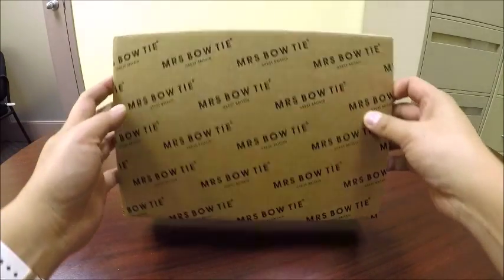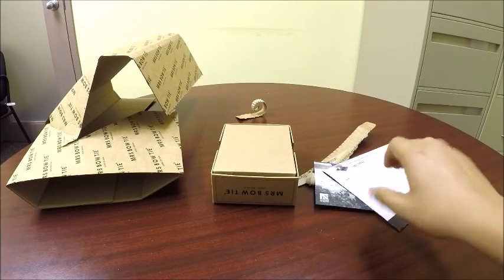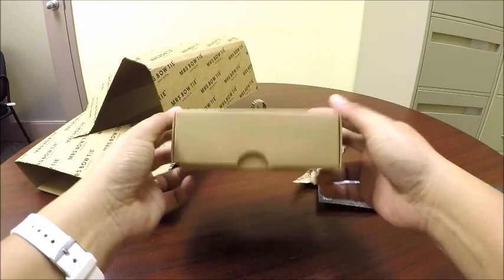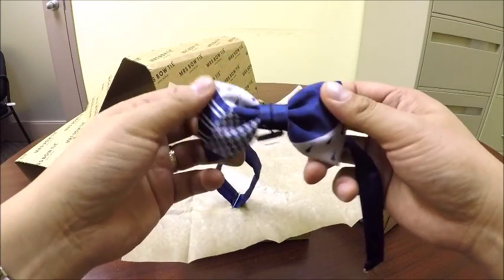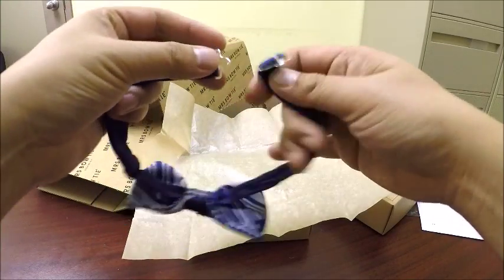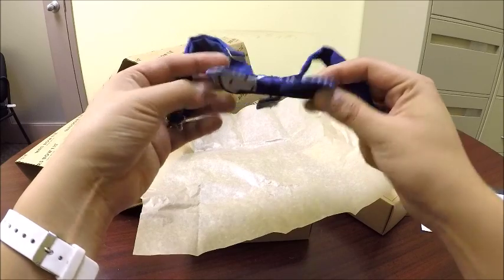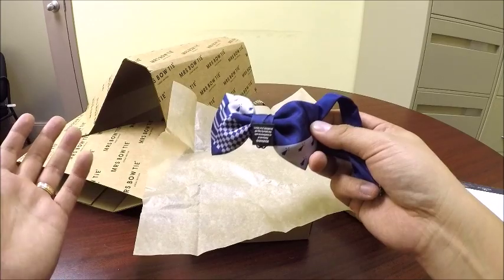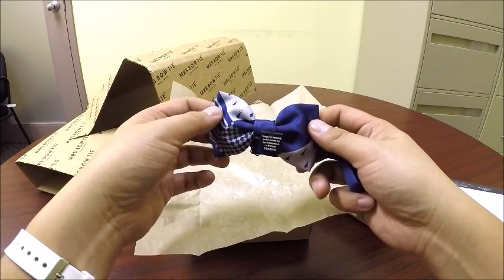In Box with Mike & Jess - Mrs Bow Tie - Rowling - Review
Hey, everyone. Today, I review a "Rowling" bow tie from Mrs Bow Tie, which is a company based in the UK.

If you're interested in learning more about Mrs Bow Tie, check out their web site at:

~ Mike